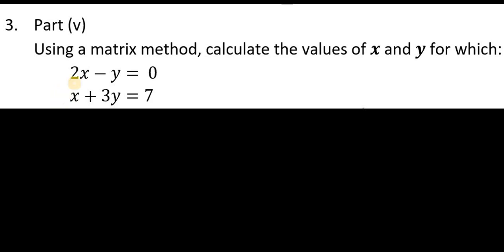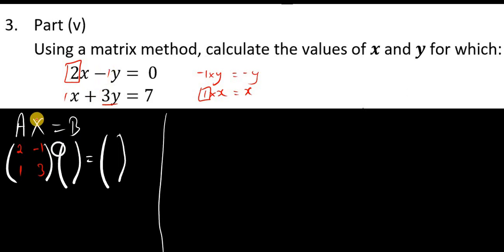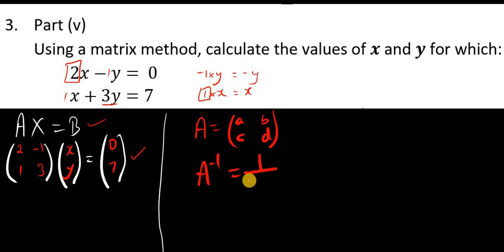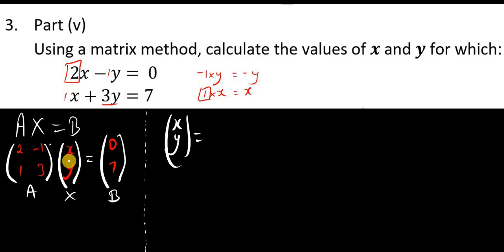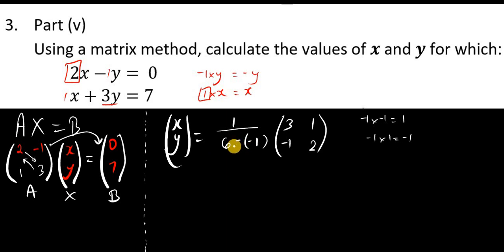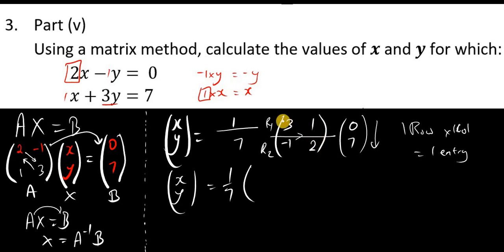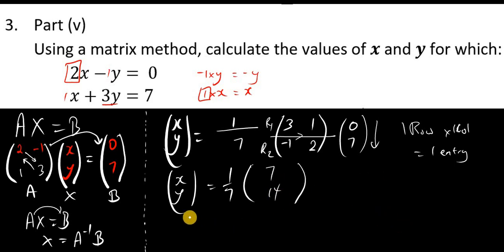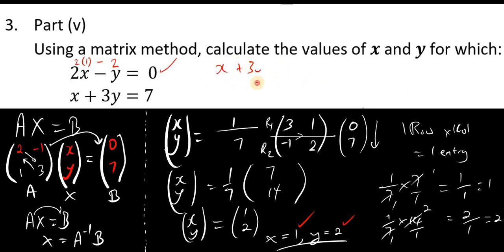Question 3 part (v ) Matrices and Vectors Test: Matrix Method for a pair of Simultaneous Equation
Part 1 (A more detailed explanation, different example)

In this video, students will learn how to:
1. Write a matrix equation from a given pair of simultaneous equations
2. Find the determinant of a 2 by 2 matrix
3. Find the adjoint of a 2 by 2 matrix
4. Find the inverse of a 2 by 2 matrix
5. Solve (find x and y) of a pair of simultaneous equations using a matrix method.